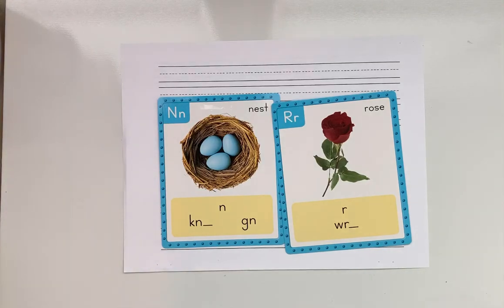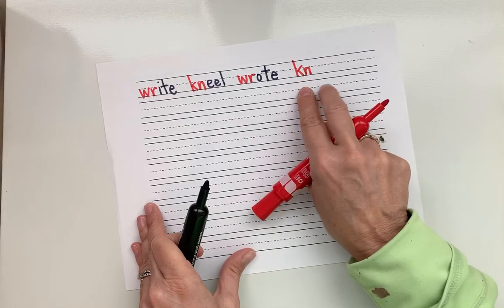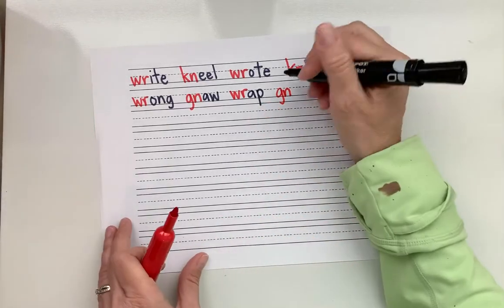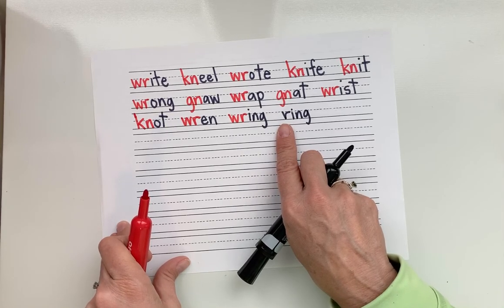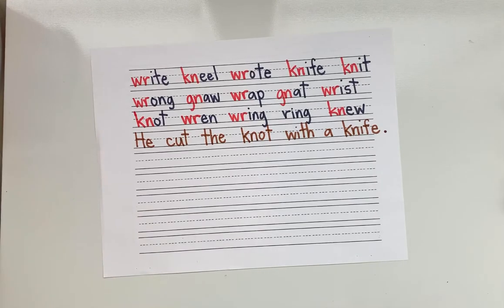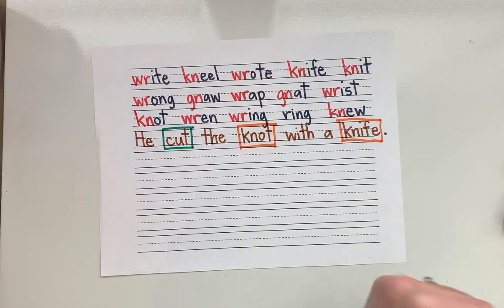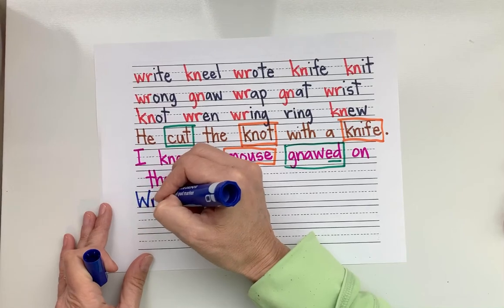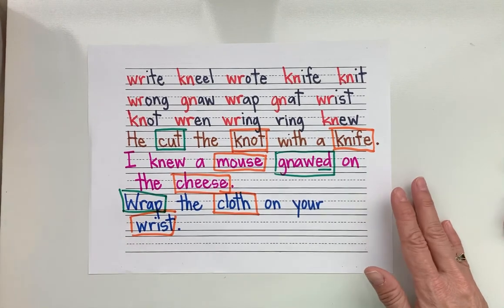Silent Letter Blending